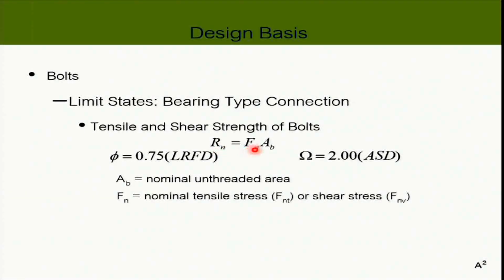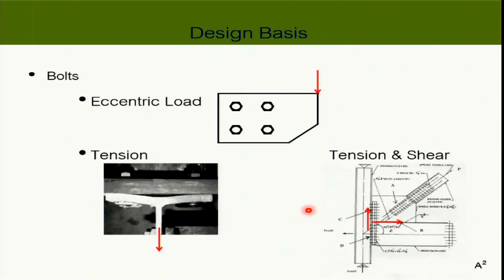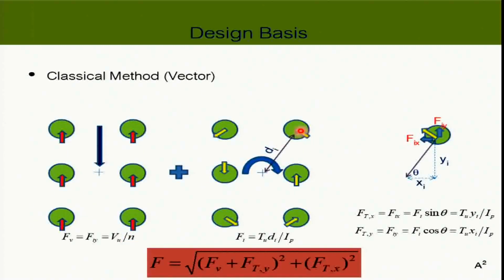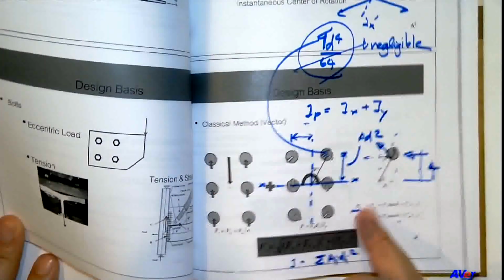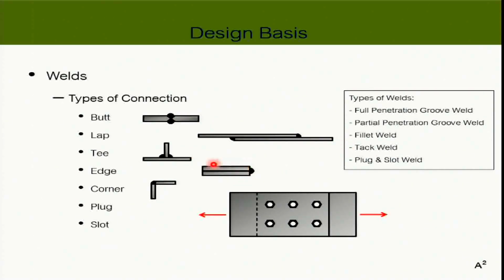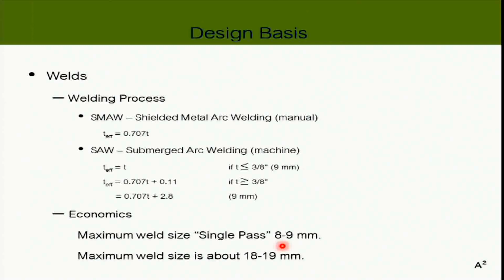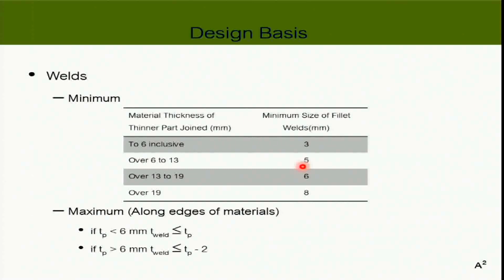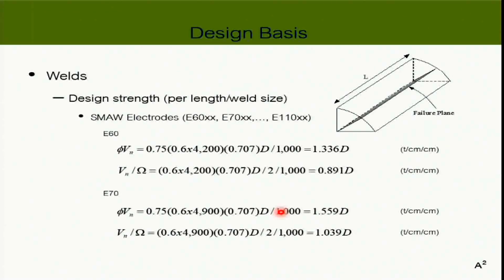เทคนิคการออกแบบโครงสร้างเหล็ก (English) รุ่น 1 (13/22) (ดร.สุทัศน์ ลีลาทวีวัฒน์ + ดร.อภินัติ อัชกุล)